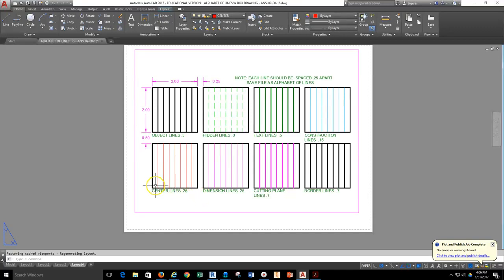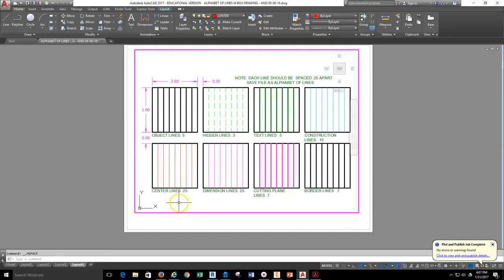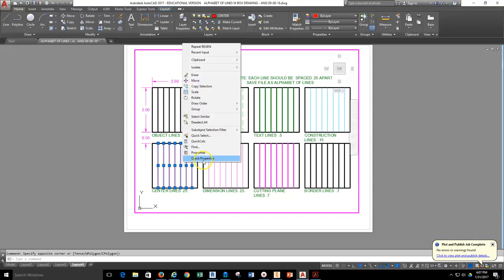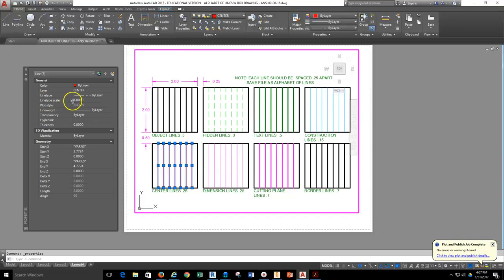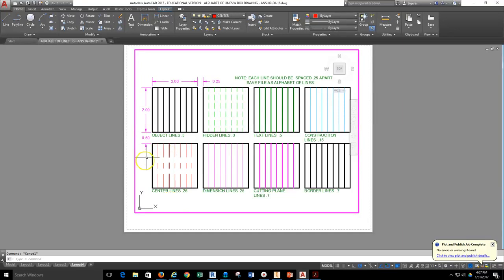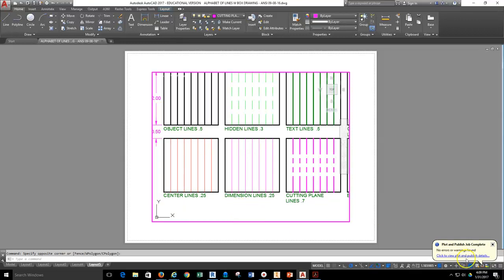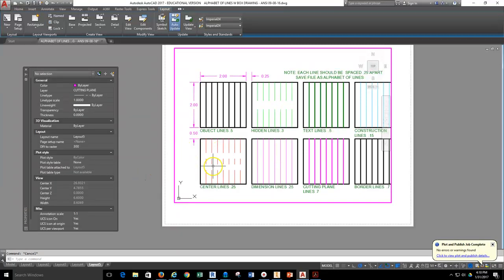AutoCAD - Adjusting line type scale per object. Center lines not displaying correctly.